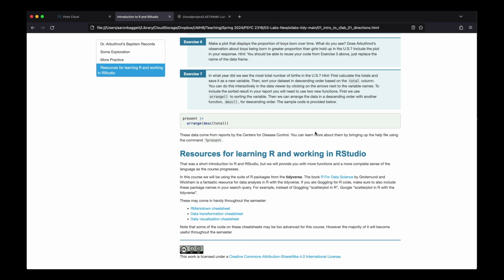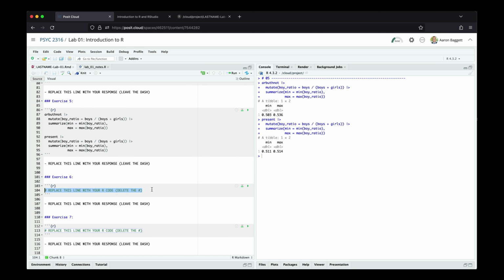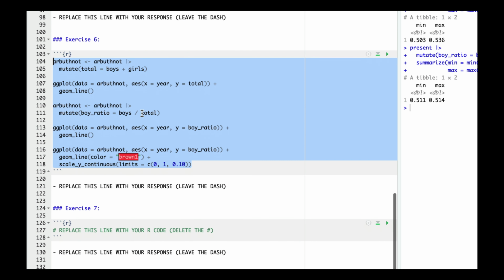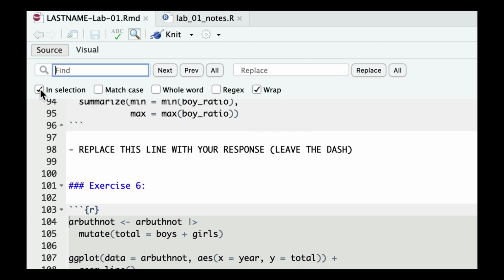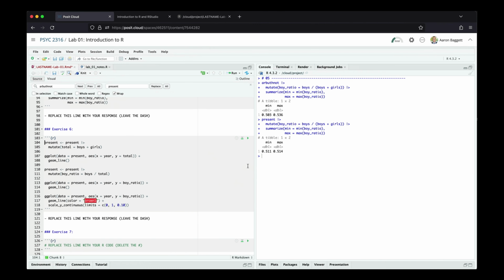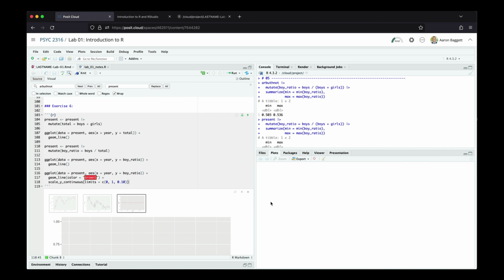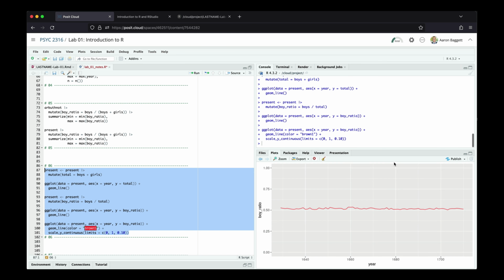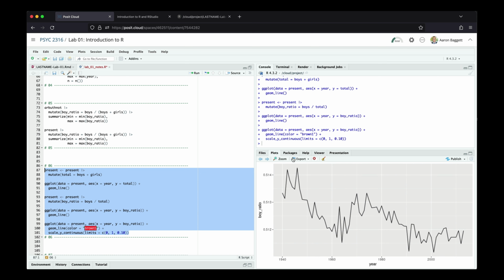06. Baptism Rates vs. Birth Rates (Visualized)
Let's use both Dr. Arbuthnot's baptism records and our new, present day, birth records to compare visually. What do you think we'll see?